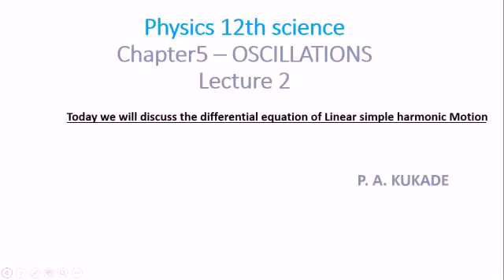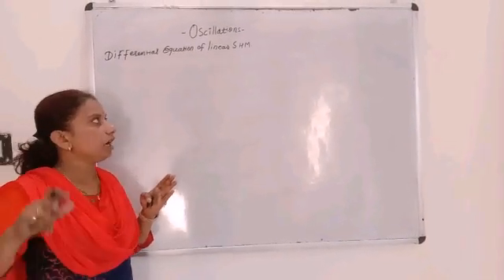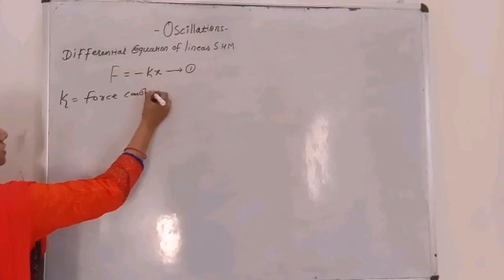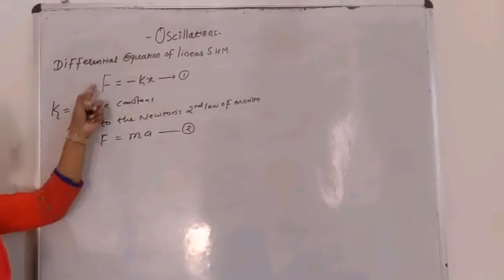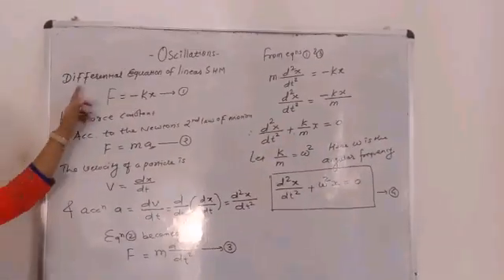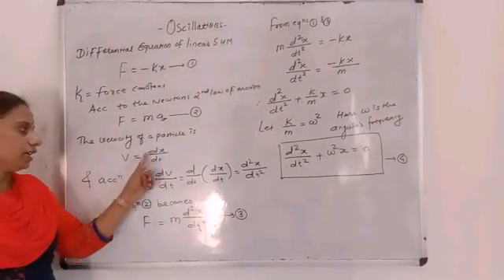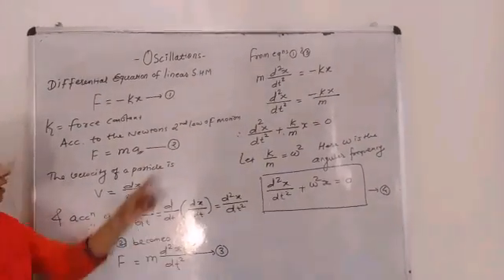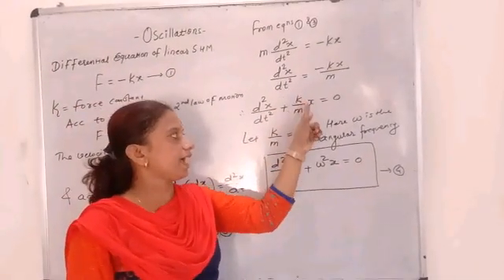Chapter 5 - Oscillations - Lecture 2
Sub-Physics
12th science MH state board new syllabus